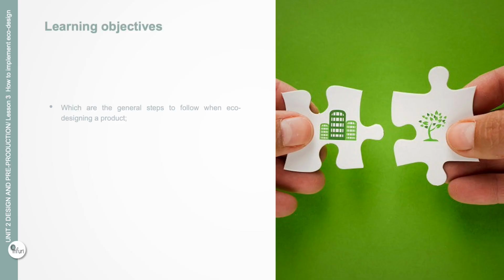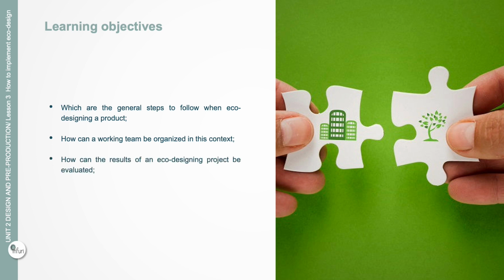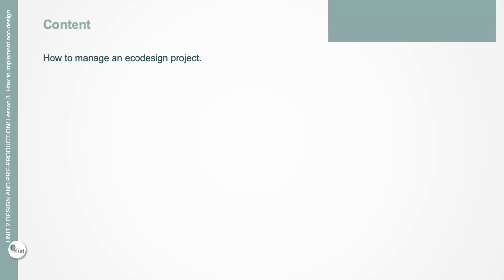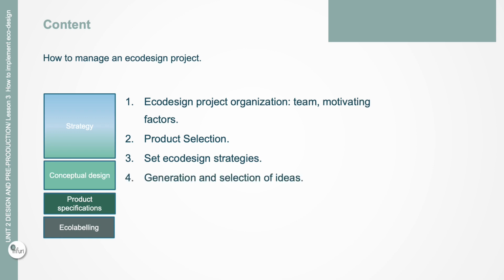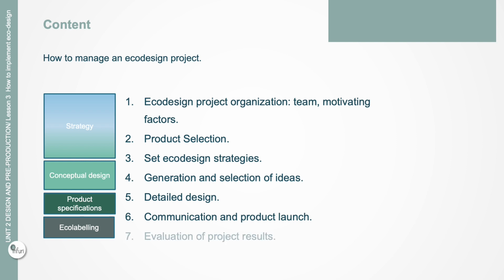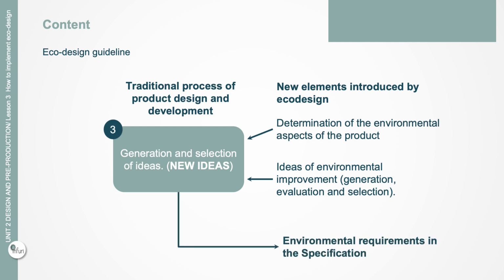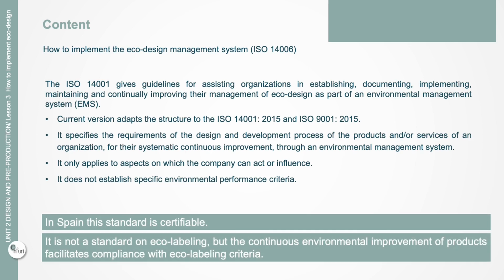INFURI 2 3 video